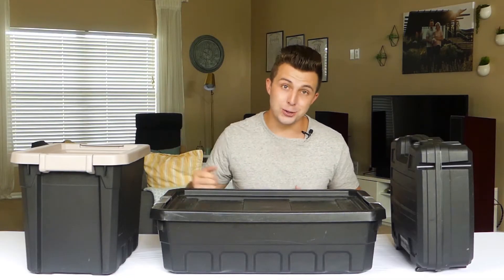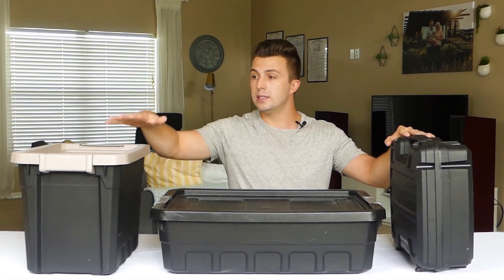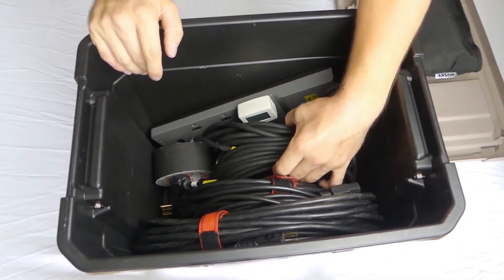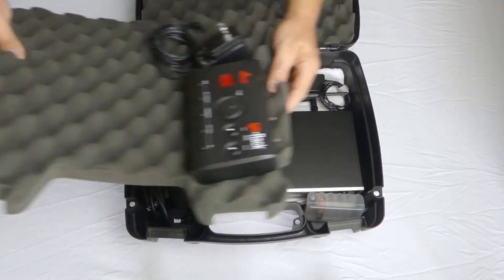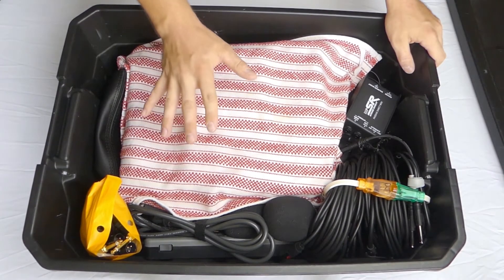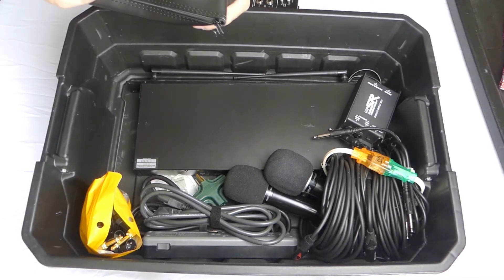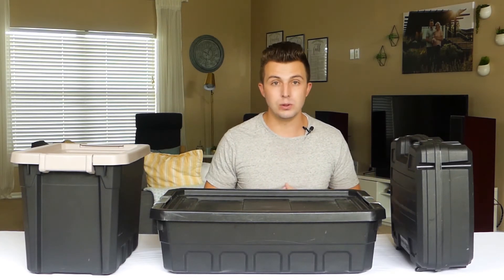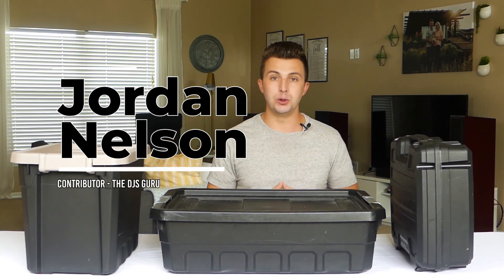How to make your DJ set ups more efficient - Tips for Grab n Go boxes for different types of events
Jordan Nelson shows us how to make your DJ setups more efficient by using pre-packaged boxes for different types of events.

Come as you are, all are welcomed here no matter your level of experience.  The DJs Guru has something for every performer of any age, even if you’re not a DJ.  Our mission is to inform, inspire, educate and push the industry forward with unbiased information from trusted sources based in the USA.

Our story may be similar to yours because we are DJs too.  We understand the passion, commitment and sacrifice that it takes to truly be the best that you can be.  We saw a need for a concierge service that was built from the ground up with the mission of helping DJs & Performers.   Now you have a team working for you to make sure you have everything you’ll ever need in one place.  All from a trusted group of DJs and performers each with unique talents and  over 20 years of experience.

We look forward to helping you to learn, grow and succeed to be the best that you can be.  See you on the flip side.